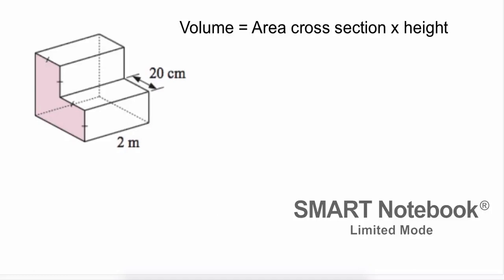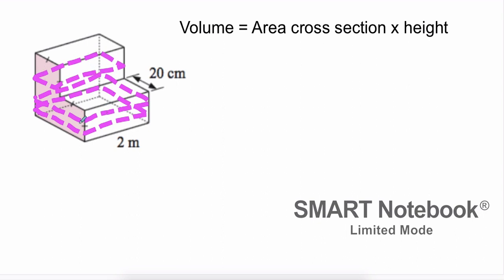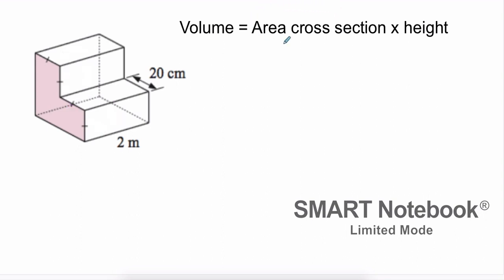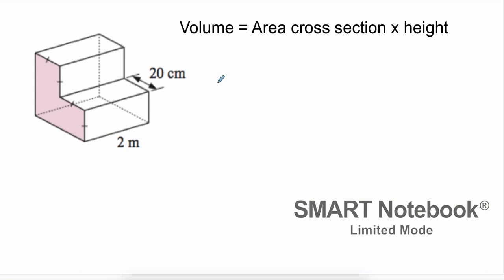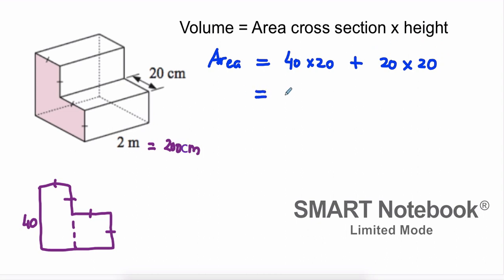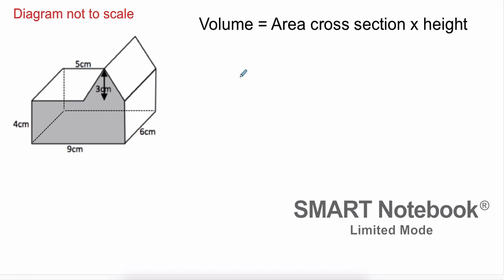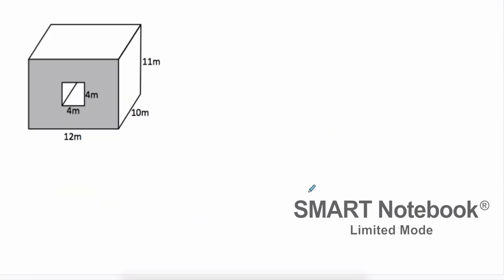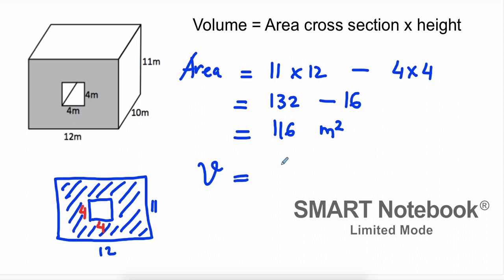Volume of Composite Shapes